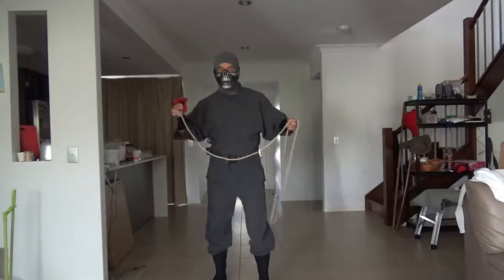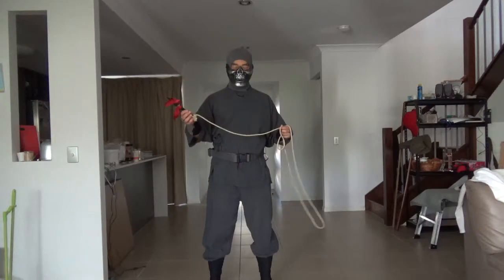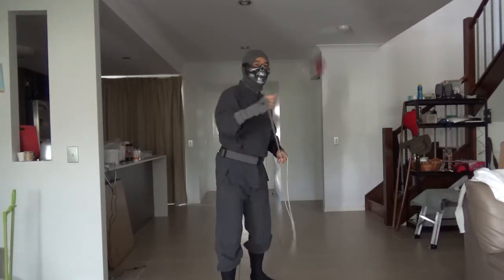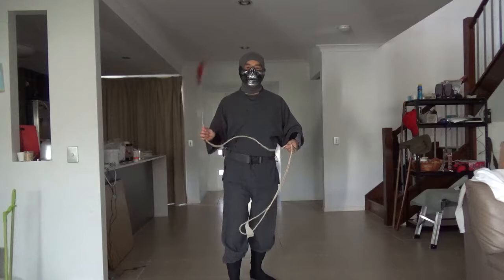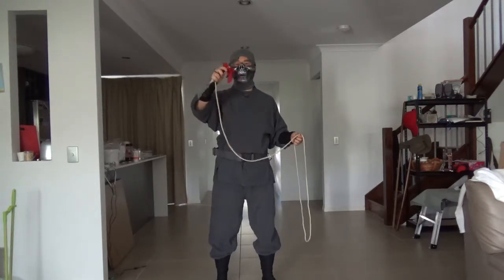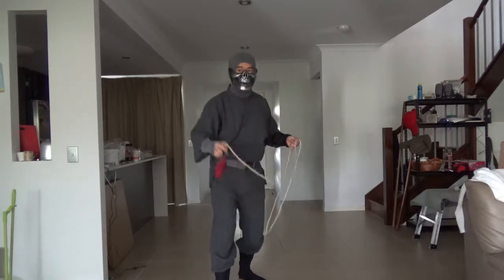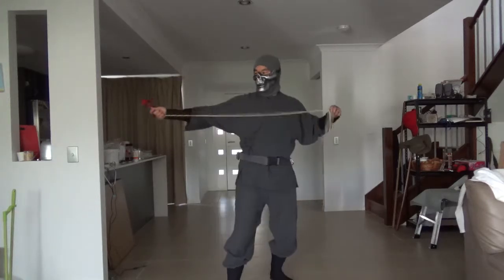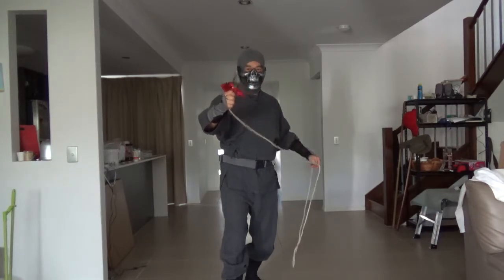Explanation of Mortal Kombat Scorpion Rope dart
In the video game and movie Mortal Kombat the infamous Ninja character had the famous weapon the "rope dart". Not a Ninja weapon but a traditional Kung Fu weapon but never the less cool and deadly.